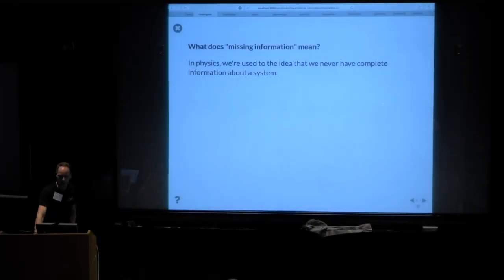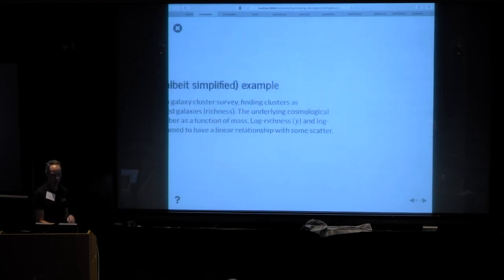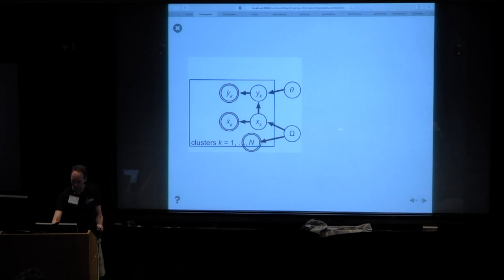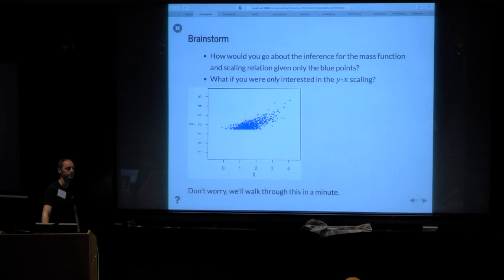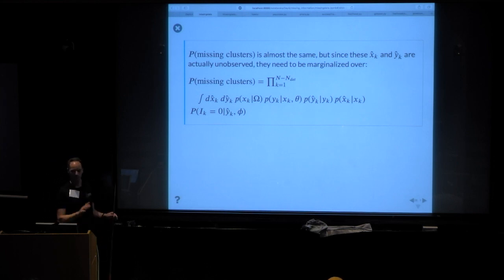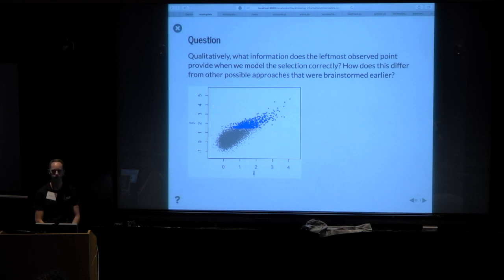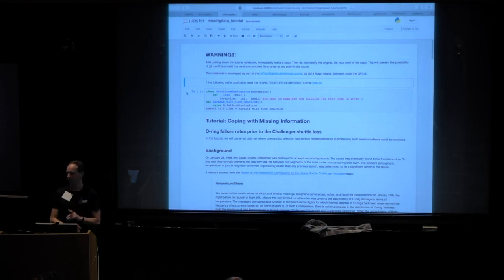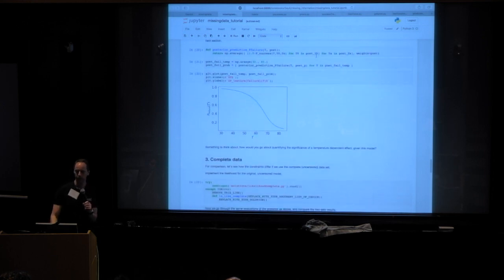Session 10: Missing Information and Selection Effects: Challenges for Astronomers (Lecture IX)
In the ninth lecture of Session 10 for the LSSTC Data Science Fellowship Program, Dr. Adam Mantz discusses how selection effects and missing data can influence the estimates of model parameters that one makes in a model-fitting context.